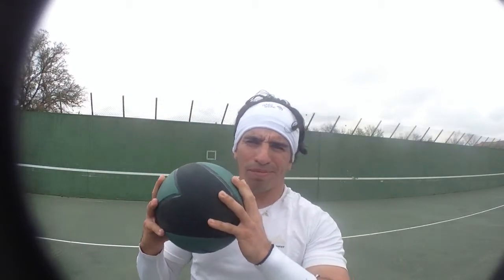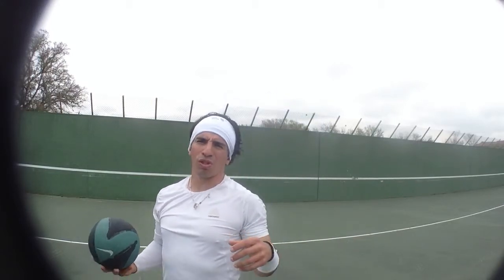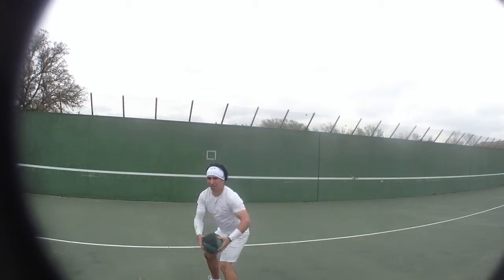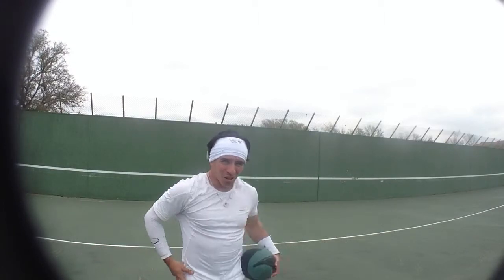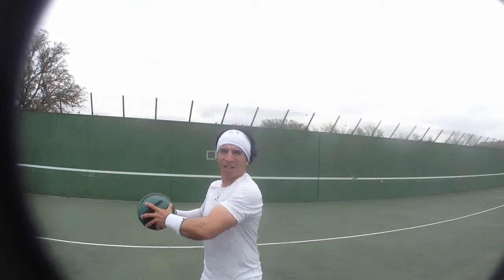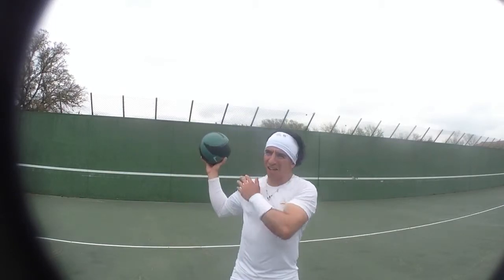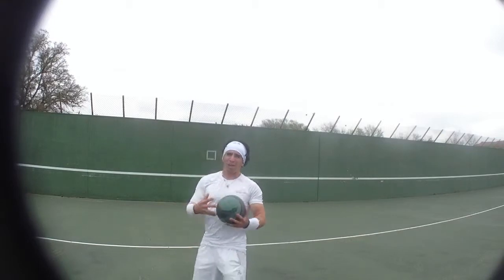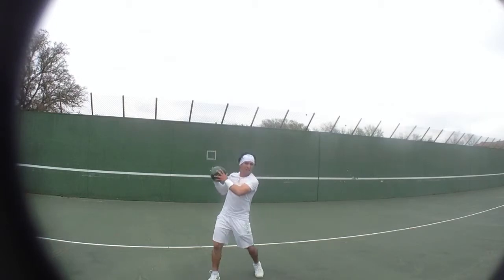Medicine Ball Use and Tips for Tennis - Intro Lesson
Coach V covers medicine ball routines for improving your tennis game.